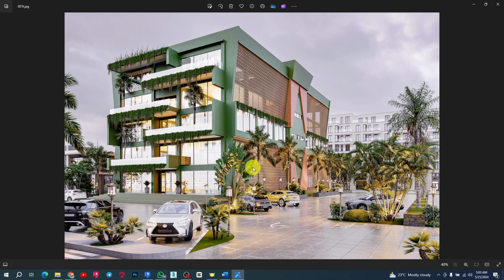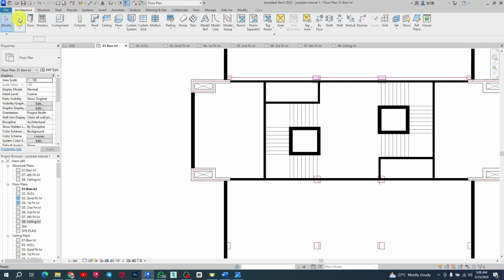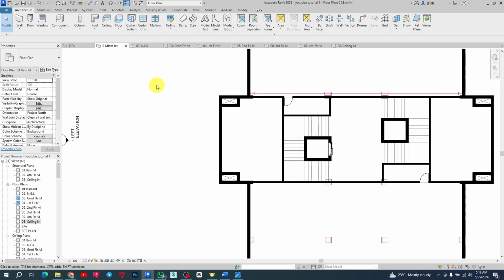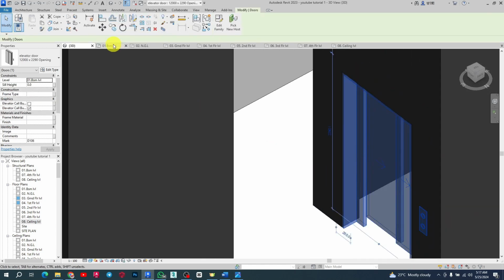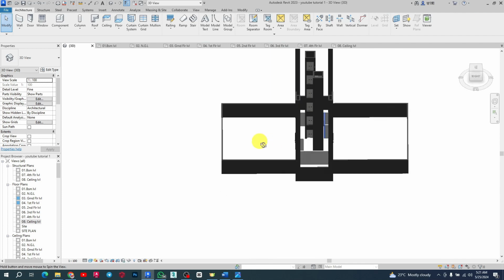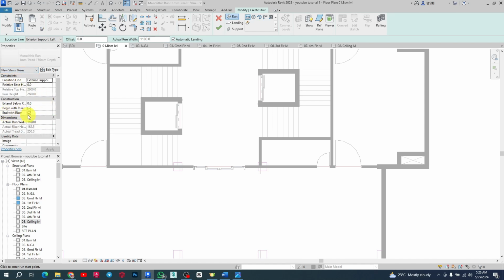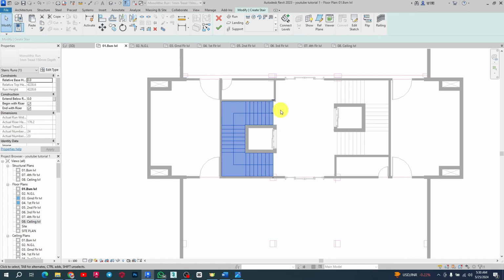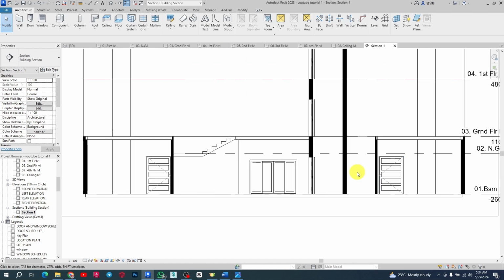START TO FINISH SHOPPING CENTER DESIGN USING AUTOCAD, REVIT, 3DS MAX AND PROTASTRUCTURE—part 9.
In this video, I will show you how to add doors, model staircase and add floors in Revit.
please check my other social media handles.

Welcome to "TIME ENGINEERING ACADEMY" channel which may introduce different types of Software for Civil Engineer. Here you can get useful tutorials for learning software related to Civil, Architecture & Structural Engineering. You can suggest any tutorial to be prepared in the comment box under the videos.